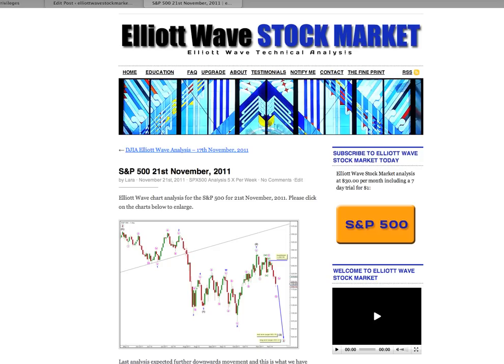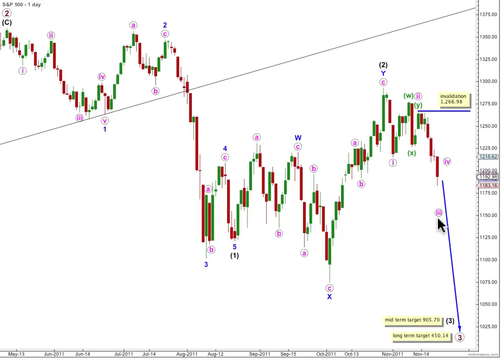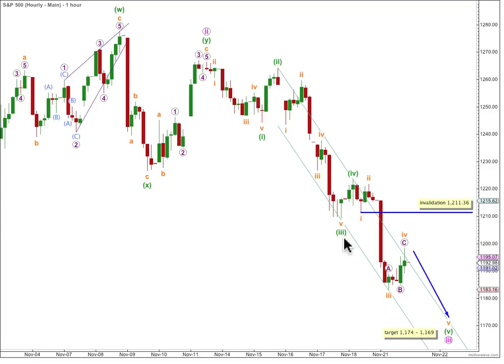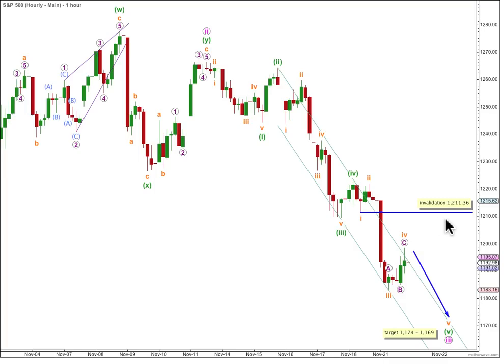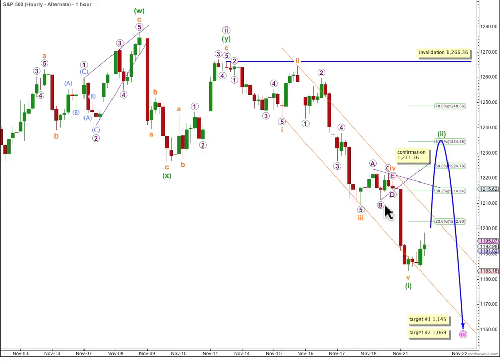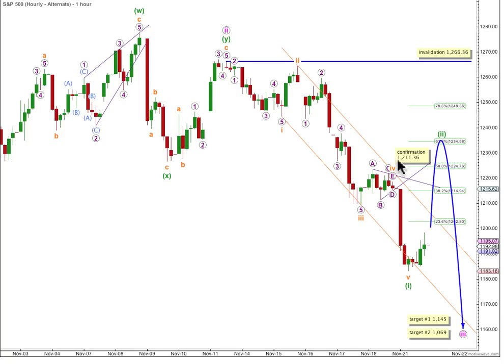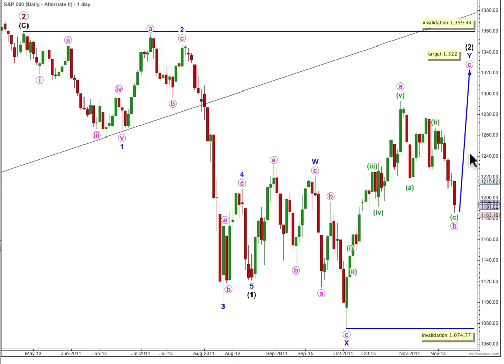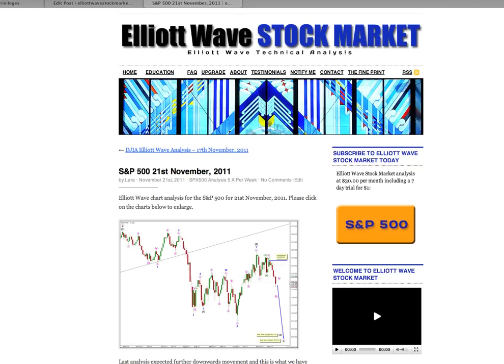S&P 500 Technical Analysis - 16th November, 2011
Technical analysis of the S&P 500 from a pure Elliott wave perspective after market close of 16th Nov, 2011.